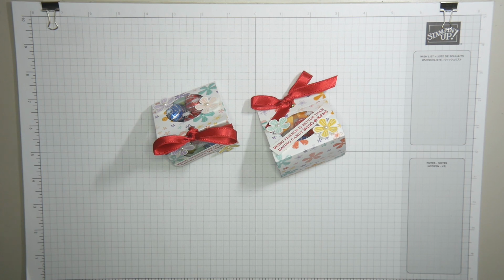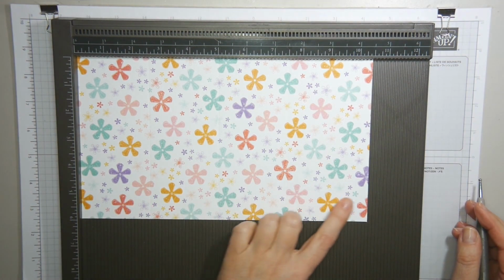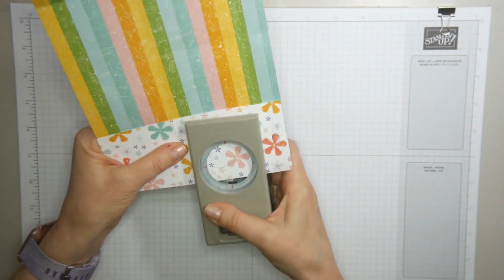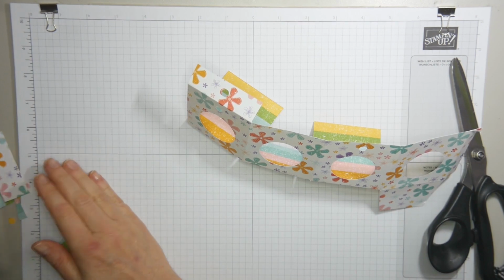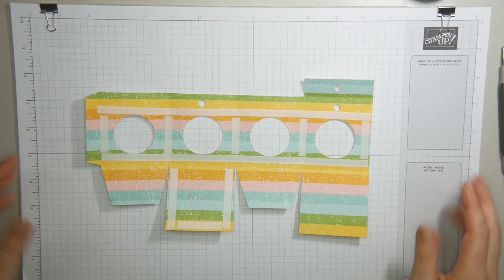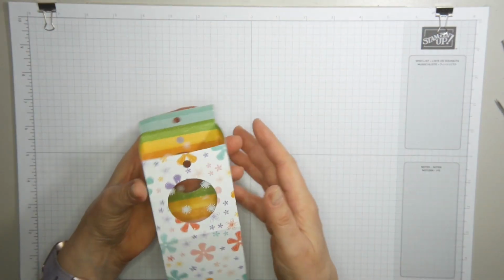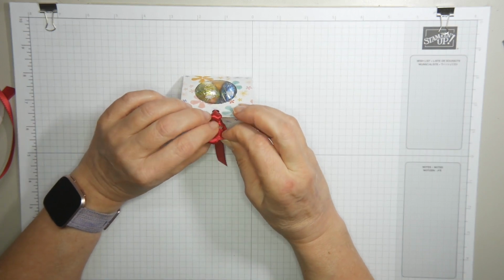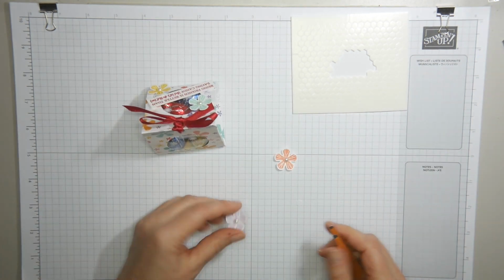Sweet Sweet Bag made with Stampin' Up! Products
Hey, hey!
En weer een verpakking gemaakt met de cellofaanzakjes. Ik heb er eentje stuk geknipt en het cellofaan gebruikt als een ruitje. Vind je het niet lief? Hier is de link naar mijn blog voor meer informatie en de link naar het filmpje over het maken van de bloempjes
And some more packaging made with the cellophane bags. I've cut one up and used the cellophane for the windows. Isn't it sweet? You can find the link to my blog for more details and the link to the tutorial on the flowers above.